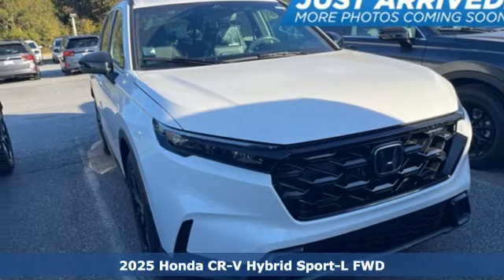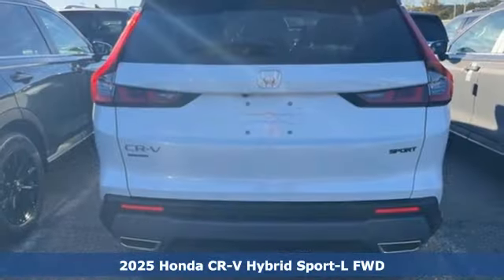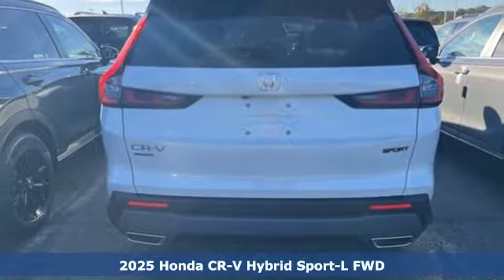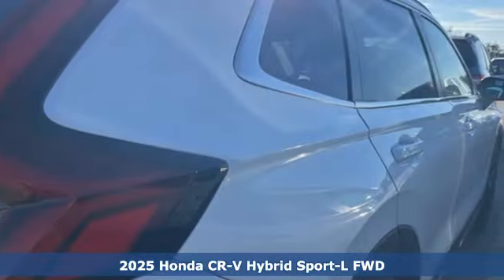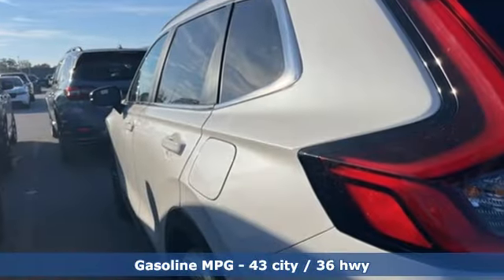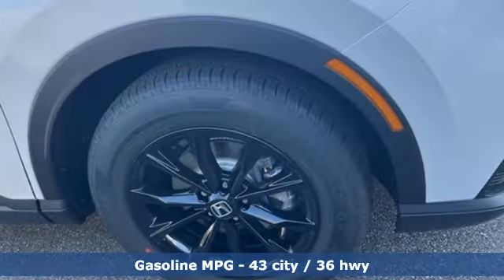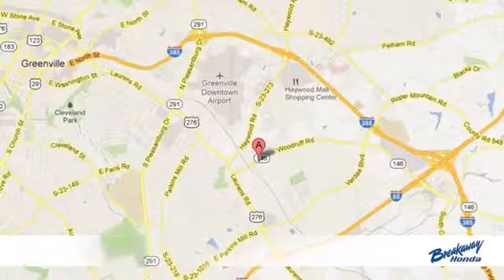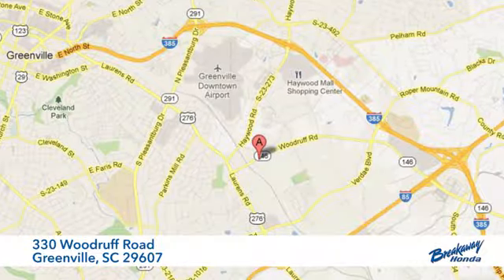New 2025 Honda CR-V Hybrid Greenville SC Easley, SC SE016874 - SOLD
Year: 2025
Make: Honda
Model: CR-V Hybrid
Trim: Sport-L
Engine: 2.0L I4 DOHC 16V
Transmission: eCVT
Color: White
Interior: Nh-883p/Black
Stock #: SE016874
VIN: 7FARS5H85SE016874

Address:
330 Woodruff Road